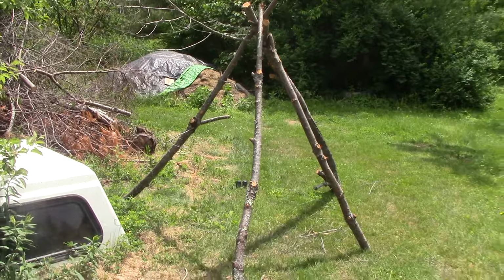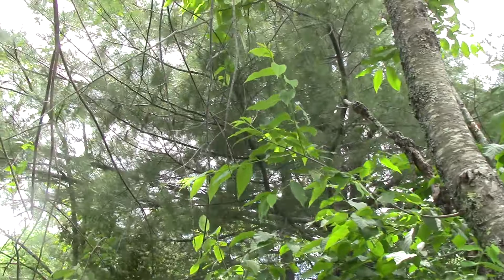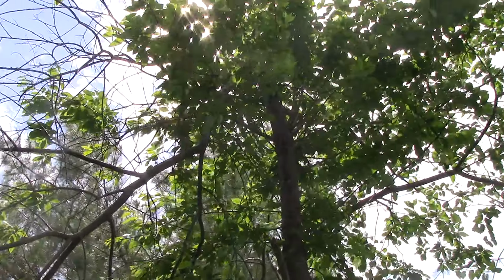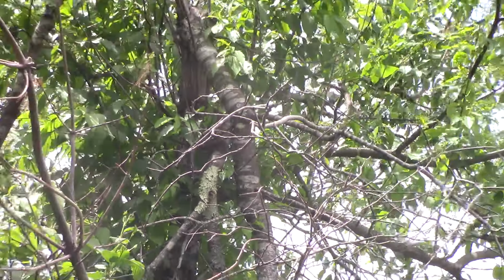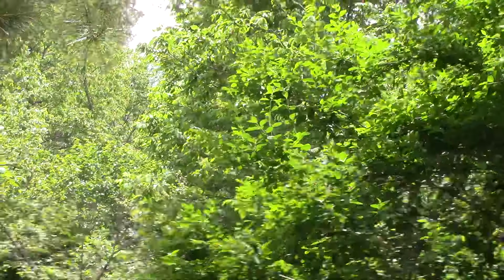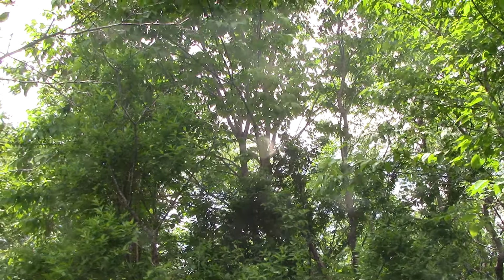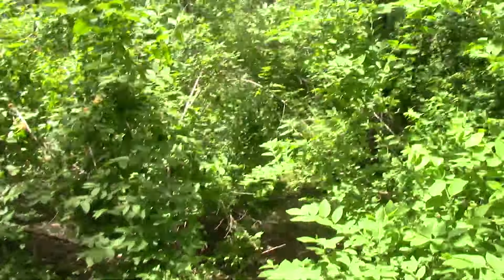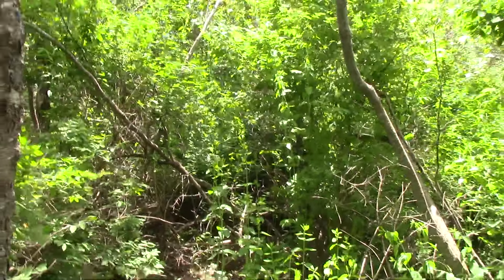Widowmakers: Can you find them?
How to identify Widow makers in the woods.  Bushcraft, Camping, Survival.